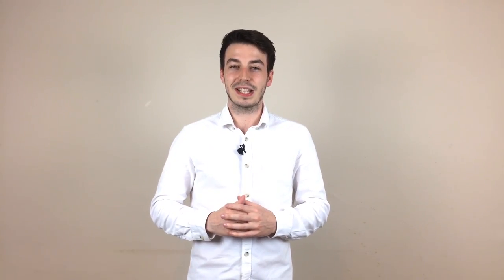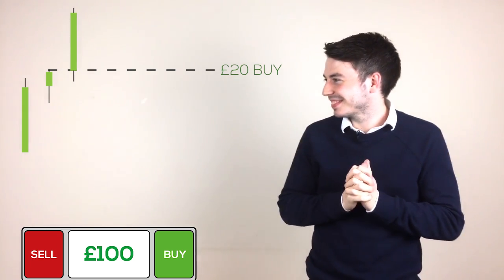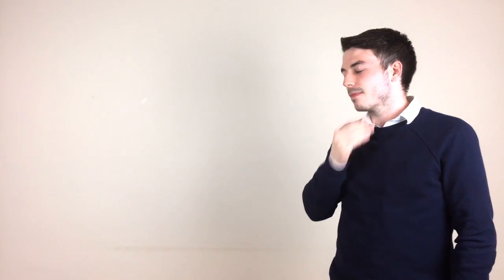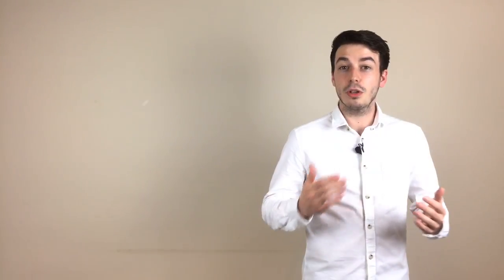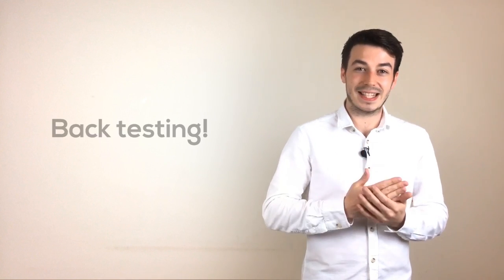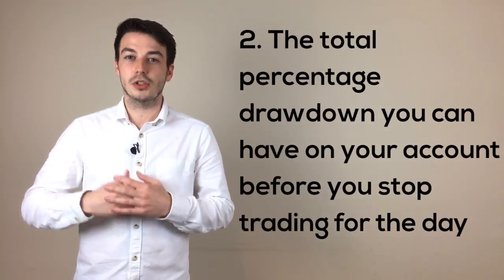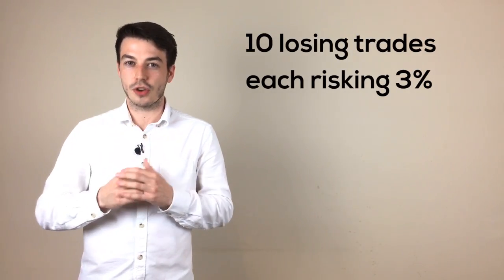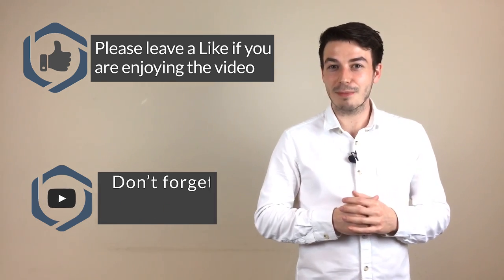Trading Risk Management Strategy - Why You SHOULD Have One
In this video - 'Build Your Own Trading Risk Management Strategy (For Beginners)' I break down and explain what key points should be included in a good risk management strategy.

This video is aimed more at forex traders and indices traders although the principles can be applied to whole range of trading types.

If you are currently trading without using any risk management strategies then I highly suggest you watch this video. Trading with a risk management is absolutely vital to any trader's success whether you trade forex, indices or any other markets.